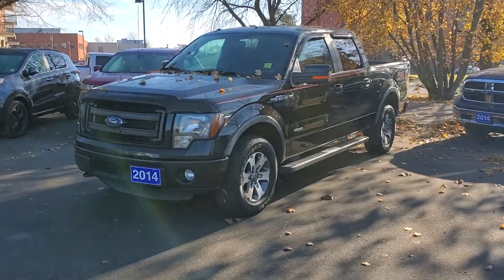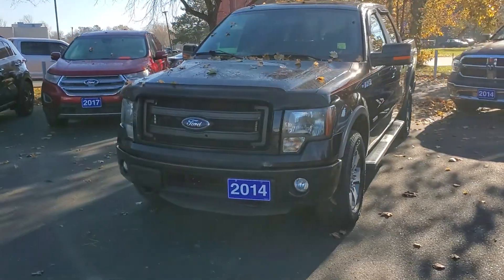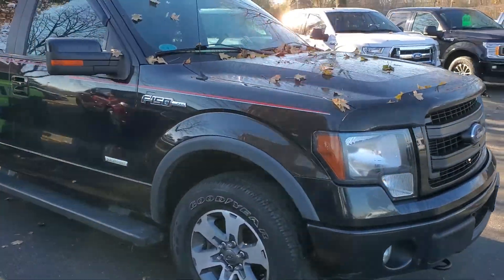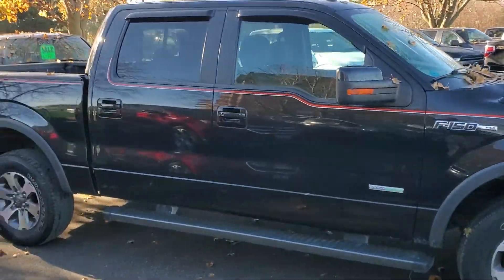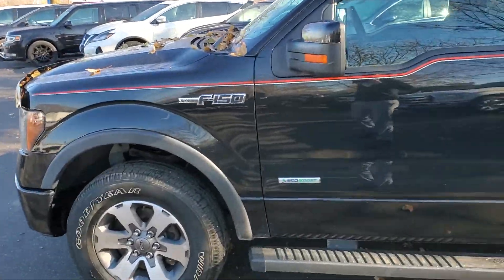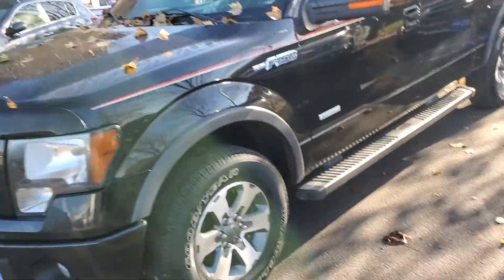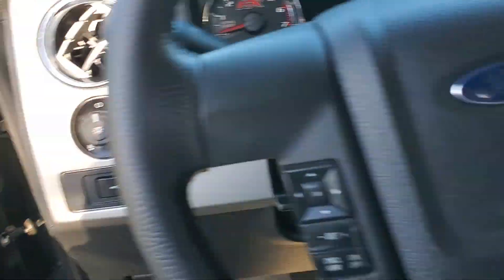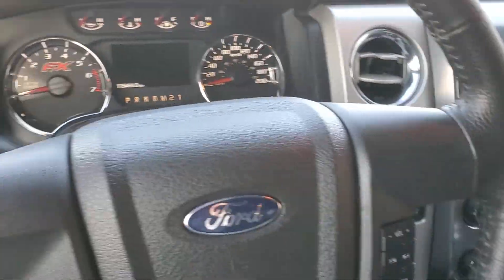20q721 2014 f 150 james Braden ford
Best deals on trucks Kingston Ontario